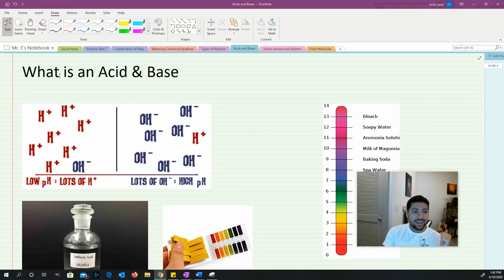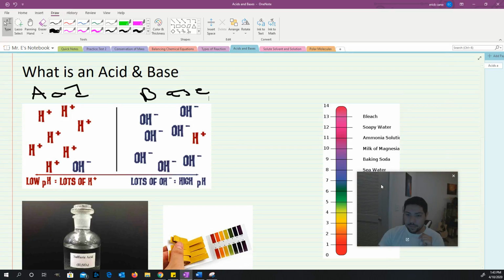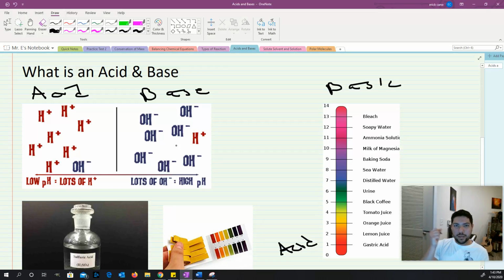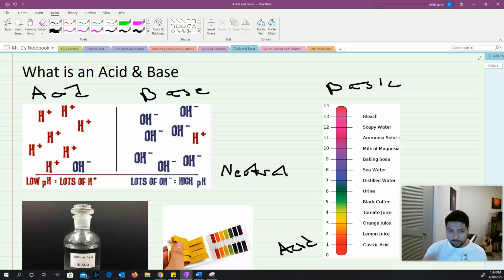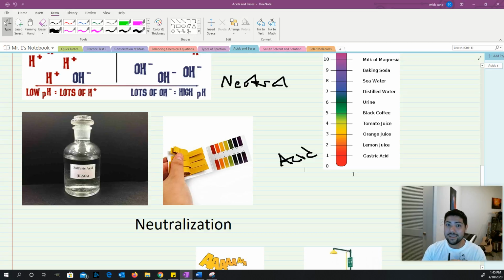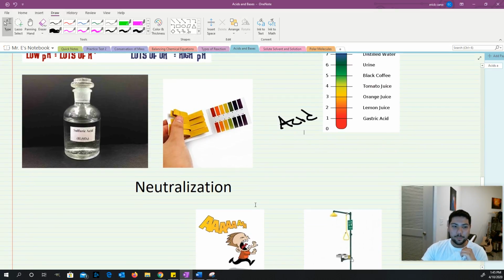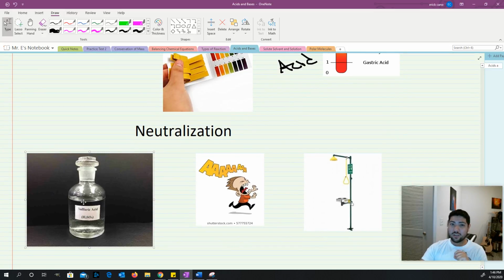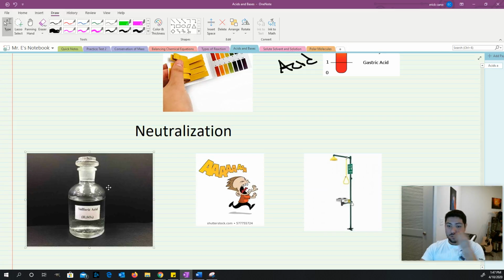Acids and Bases